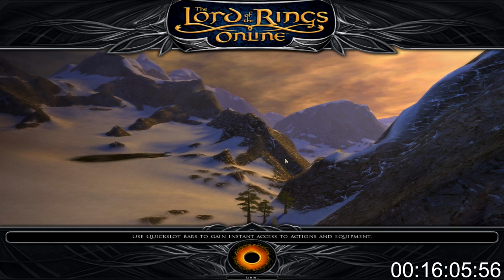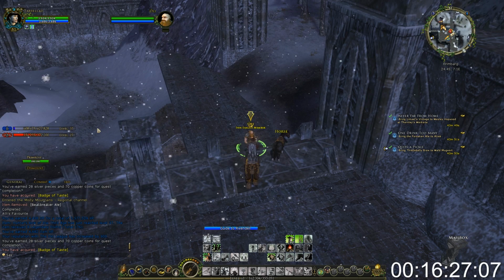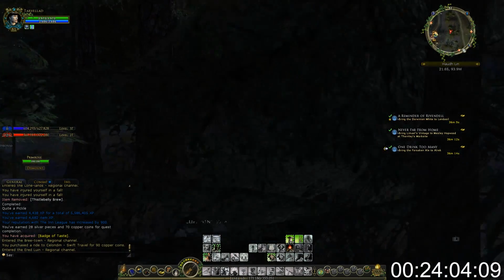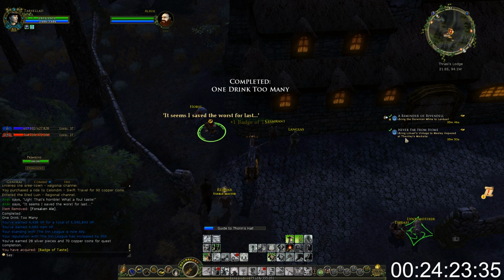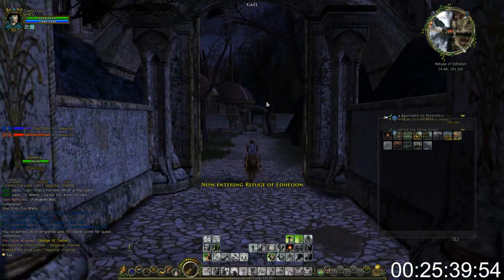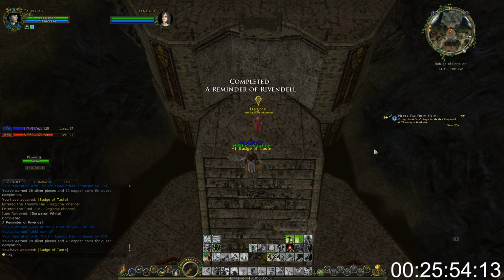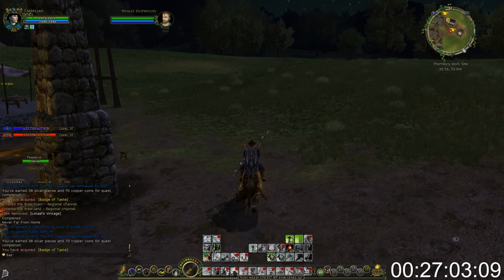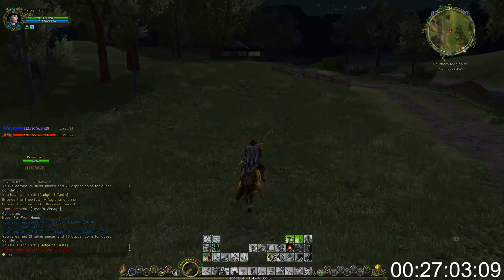Inn League Delivery In Under 30 Minutes | LOTRO Episode 237 | Lord Of The Rings Online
Welcome to The Lord of the Rings Online, an MMO based on the writings of J.R.R. Tolkien. In this episode, we start all the quests as a part of the Inn League Delivery and attempt to complete all of them in under 30 minutes in total.

Enjoy Lord of the Rings Online, here are some other playlists that you may enjoy: